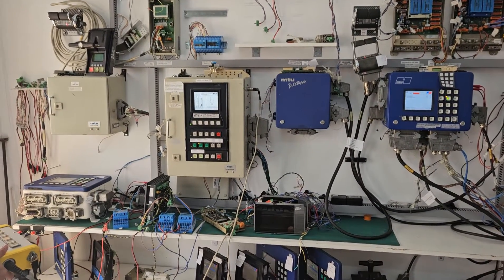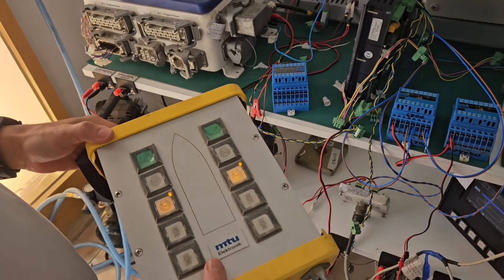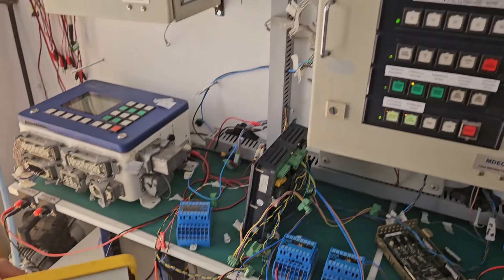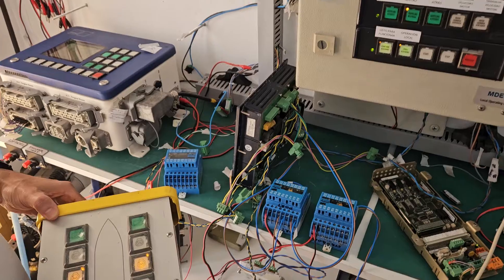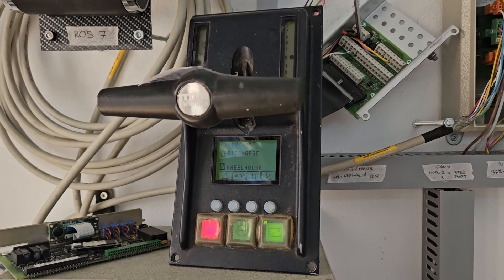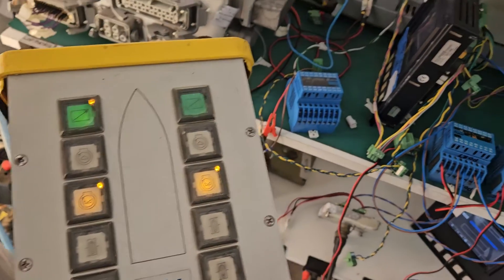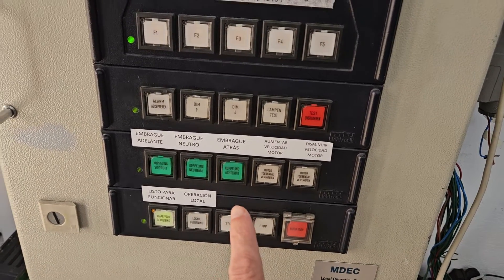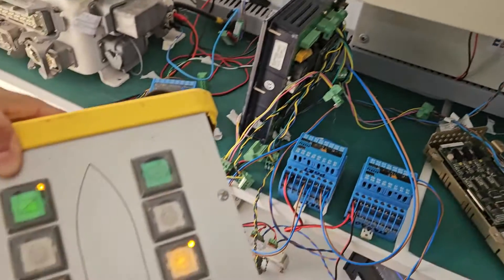MTU electronic system. MCS-5 RCS-5 PCS-5. ROS3 + PIM test and repair.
Esta semana hemos estado trabajando en un problema del sistema RCS-5 FPP/B de un cliente de México. Ellos no podían hacer funcionar la unidad ROS3, una de las primeras unidades de control remoto portátil usadas para maniobrar el yate.
La empresa de servicio de MTU local que estaba trabajando en esa embarcación no eran capaces de hacer funcionar la unidad. Después de diferentes reparaciones y trabajos de mantenimienot a bordo, como en otras ocasiones les solucionamos diferentes problemas y usualmente envían equipos para reparar en nuestro laboratorio, decidieron usar una vez más nuestra experiencia buscando una solución.
Les solicitamos los PIM, los MAU y el ROS3 para poder simular esa parte del sistema que estaba teniendo problemas a bordo. Después de reparar algunas piezas defectuosas, os mostramos la última prueba de funcionamiento de los equipos en nuestro simulador ECS-5 para tener todas las funciones disponibles y operativas.
El ROS3 fue una unidad especial instalada sólo en algunos yates bajo demanda, no era un equipo standard, así que no es fácil de ver.
¡Seguramente nuestro cliente y el cliente final estarán muy contentos de tener de nuevo la unidad operativa!
This week we have been working on a problem of RCS-5 FPP/B system from a customer based in Mexico. They couldn´t operate the ROS3 unit, one of the first portable control unit used for manouvering the yacht.
The MTU service company which was working on that boat was not able to make the unit working. After some maintanance and repairs on board, as we solved different problems for them in the past and they usually send parts to our laboratory, they decided to use our experience again looking for a solution.
We requested the set of PIM´s, MAU´s and the ROS3 to be able to simulate that part of the system with problems on board. After repairing some defective parts, we show you the last test in our ECS-5 simulator to have all functions available and running.
This ROS3 was a special unit only installed in some yachts by demand, it was not standard unit so not easy to see.
For sure, our customer and final customer will be very happy to have it running again!